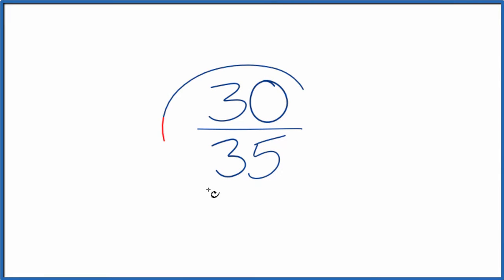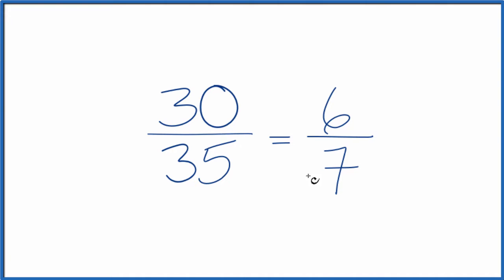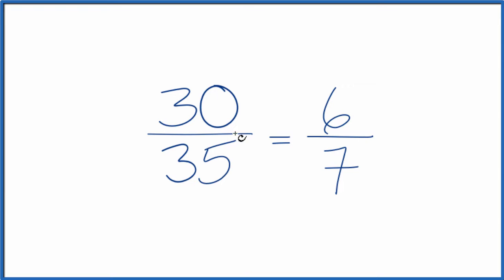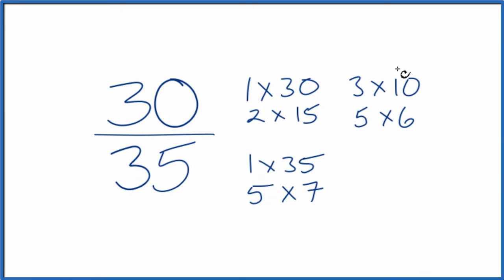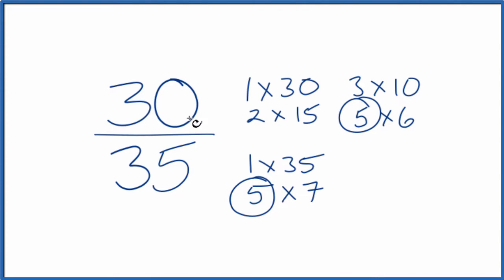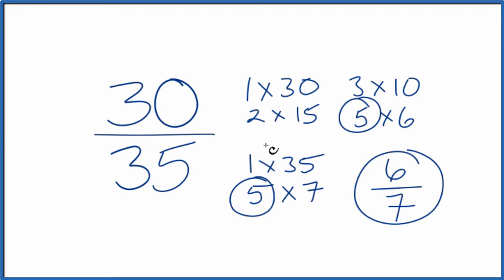How to Simplify the Fraction 30/35